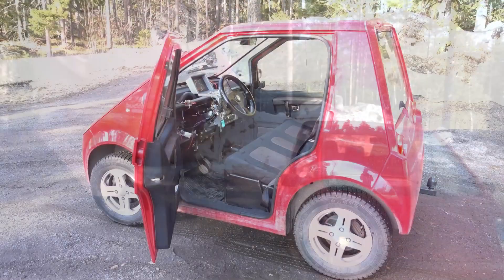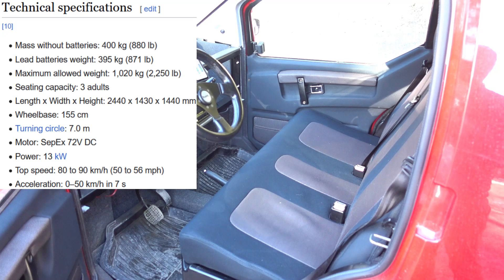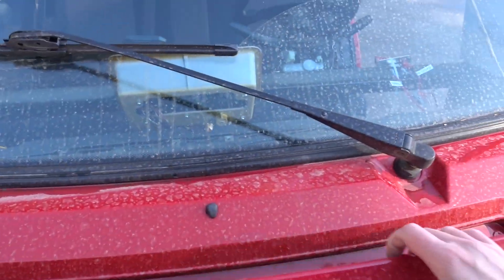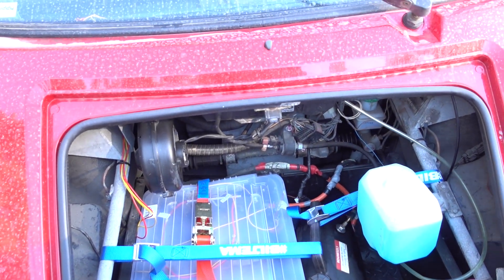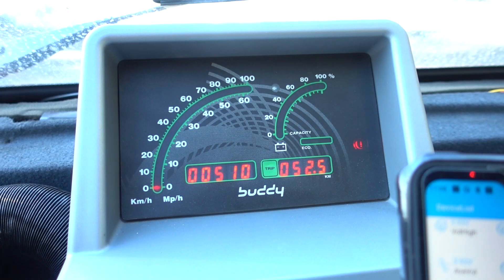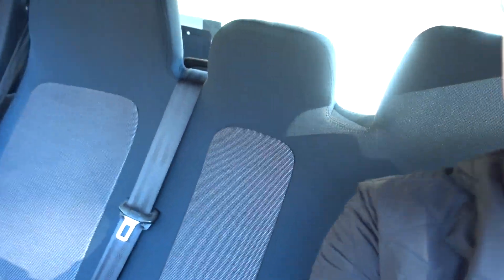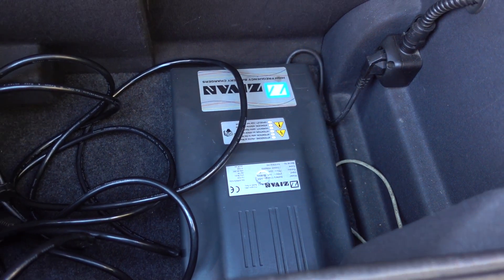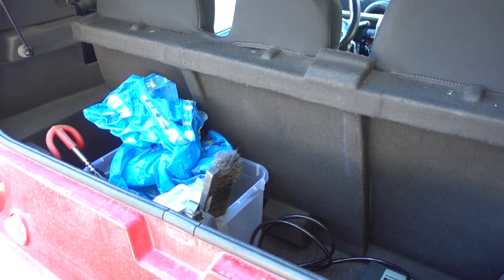RWD with 13kW! Buddy EV 💎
In this video, we take a look at how far EVs have come since the early 00s